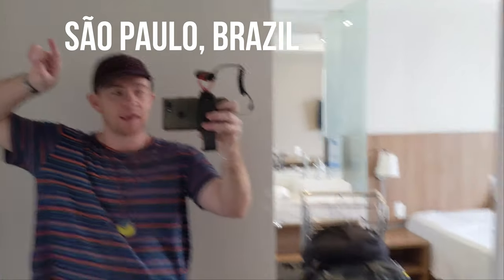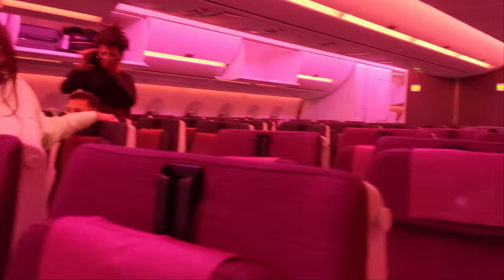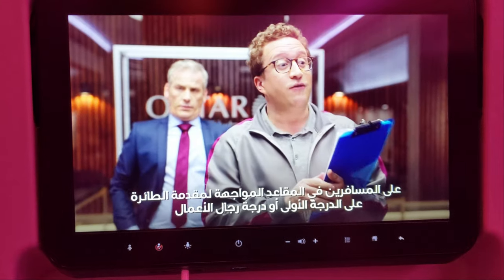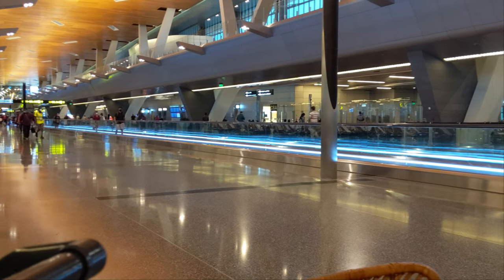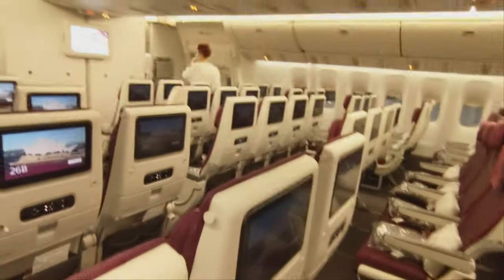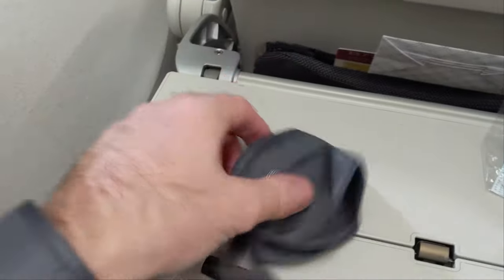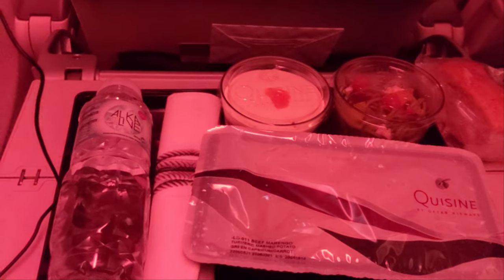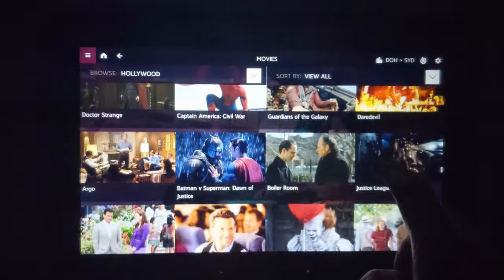QATAR AIRWAYS ECONOMY REVIEW | Food, Safety, Entertainment, Comfort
I recently flew from Brazil to Doha and then onto Sydney with Qatar Airways. In this video, i'll tell you about food, safety measures, entertainment onboard, and overall comfort of Qatar Airways economy class.

I flew during COVID, so as you can expect, there were a lot less passengers, which for me meant a more comfortable experience.

Check out my Podcast, Labia Talk, about living abroad in your late 20s

If you're interested in teaching English online, check out Whales English

Sign up with my airbnb link to get up to $54 off a stay and $15 toward an Airbnb Experience of $58 or more.

Get your first international transfer up to 500 pounds free! I use this to send and receive money.